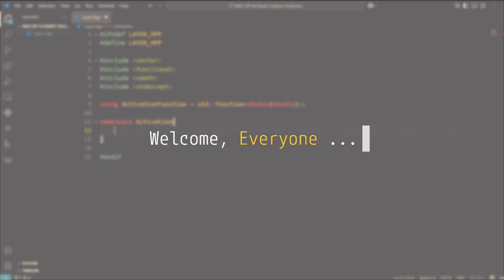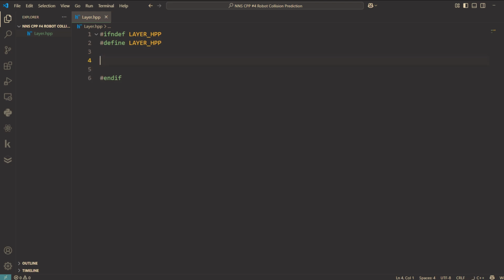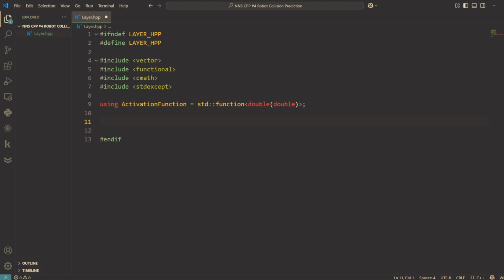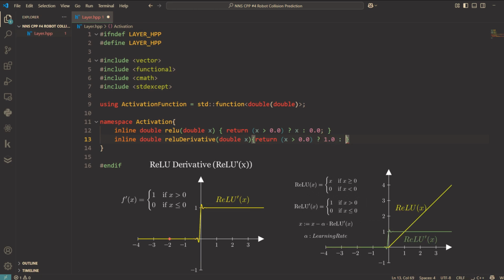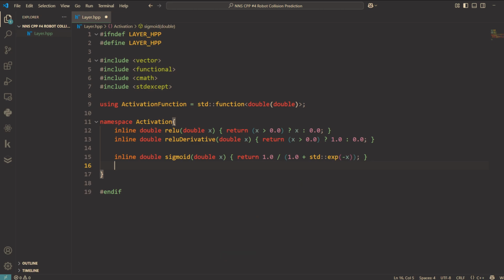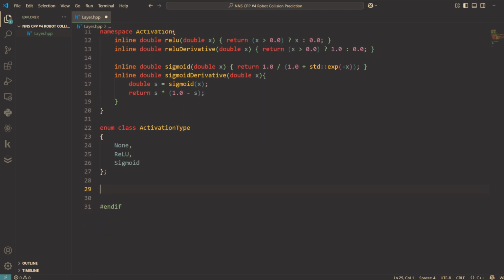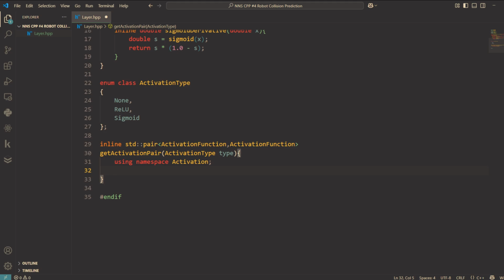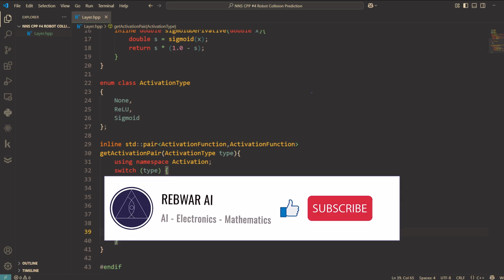Build a Neural Network in C++ From Scratch | Robot Collision Prediction #01 activation functions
🚀 Welcome to Episode #01 of our C++ Neural Network Series!
In this video, we kick off the journey by implementing activation functions from scratch — a crucial step in building a neural network for robot collision prediction. You'll learn how to code the ReLU and Sigmoid functions (and their derivatives), how to use an enum class for flexible switching, and why these functions matter in a neural network's architecture.

Whether you're a C++ programmer venturing into AI or just curious how machine learning works under the hood — this series is for you.

🧠 Up next: building the Layer structure!

🔧 What you'll learn:

Header guards and essential C++ libraries

ReLU & Sigmoid activation logic

Derivative functions for backpropagation

Enum-based activation selection